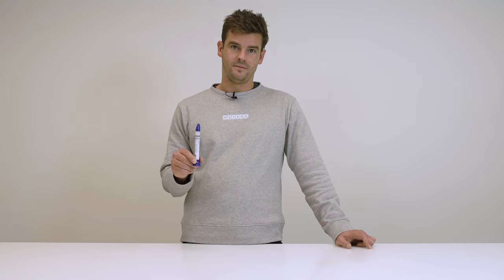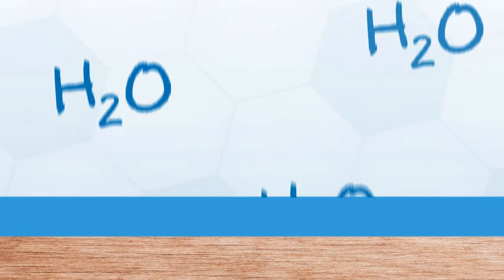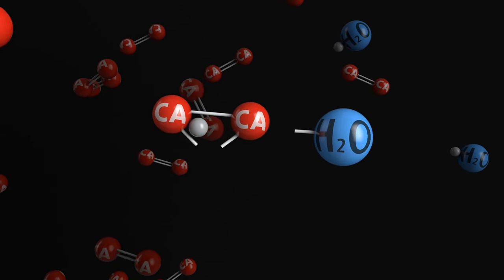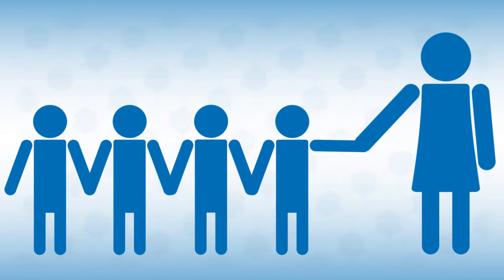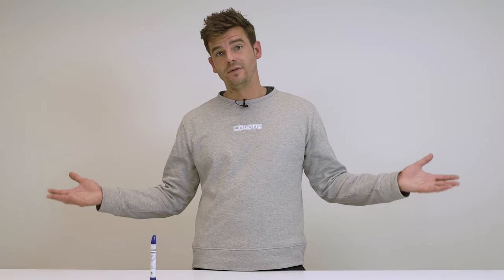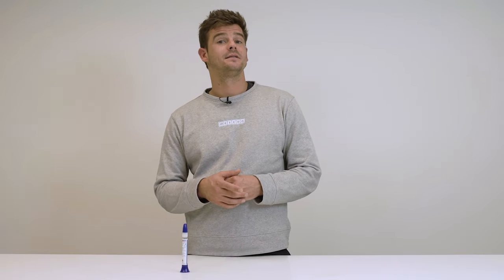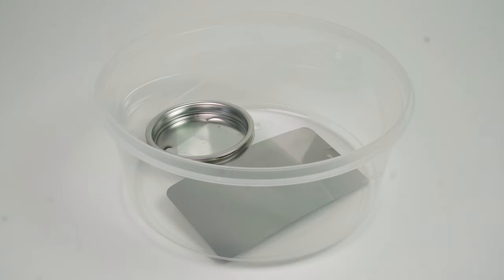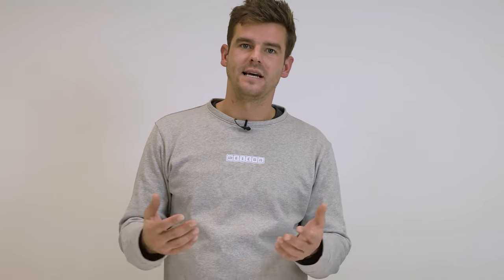Wait - Just a Second | What is super glue? | How does super glue work? | WE explain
When you want to glue something, it should be quick and easy. When something’s broken, you want it fixed as soon as possible. That is why many people resort to a super glue. The proper chemical term for a super glue is cyanoacrylate. Cyanoacrylates bond in a flash. Why and under which conditions do super glues bond so fast? In this video we explain ...

Have fun with our video "Wait - just a Second | What is super glue? | How does super glue work? | WE explain"!